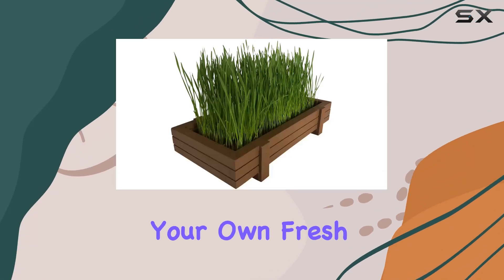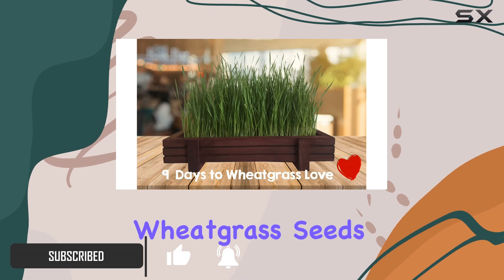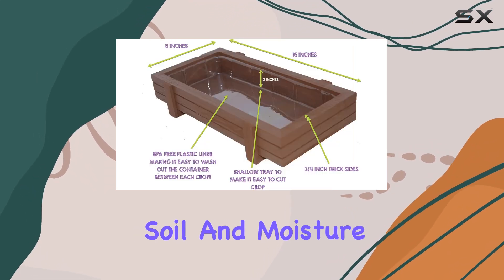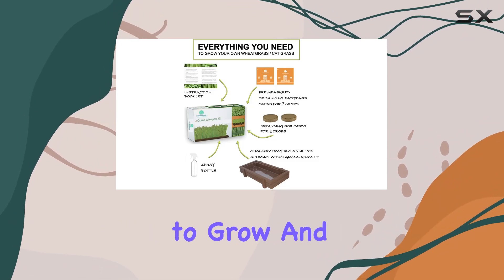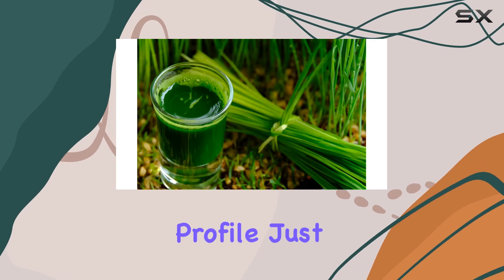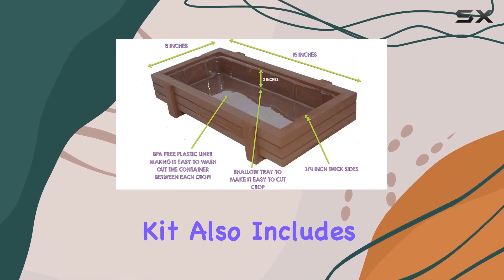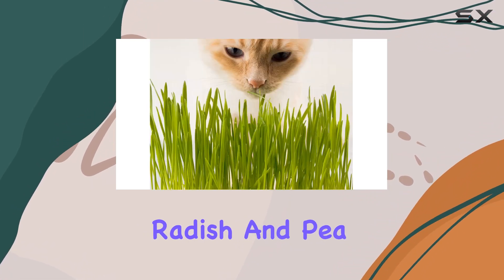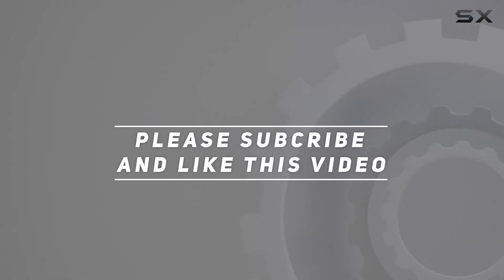Best Organic Wheatgrass Kit for Home Growing Effortless & Guaranteed to Grow!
0:00 Intro
0:06 Review

Things that we mentioned in this video:
Certified Organic Wheatgrass Kit : B081K6923P